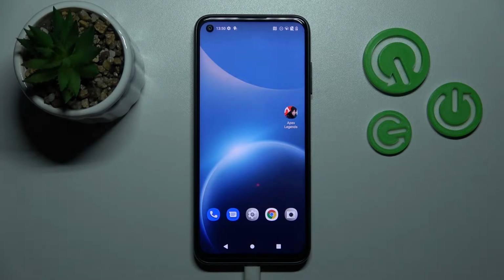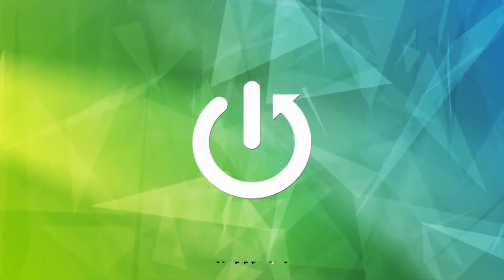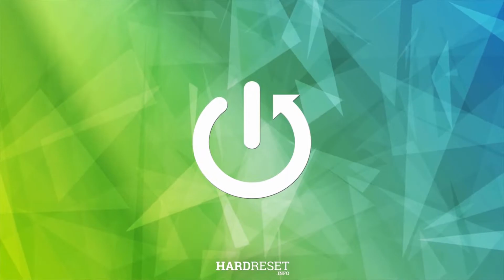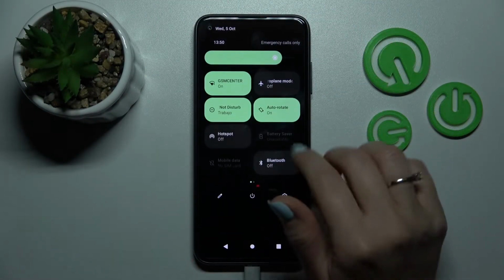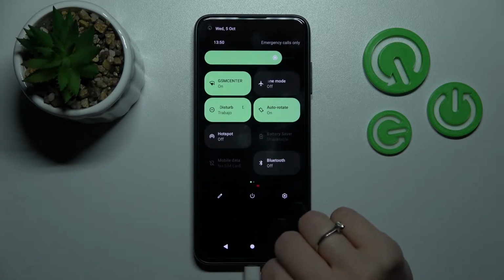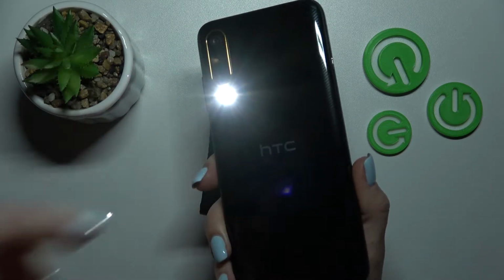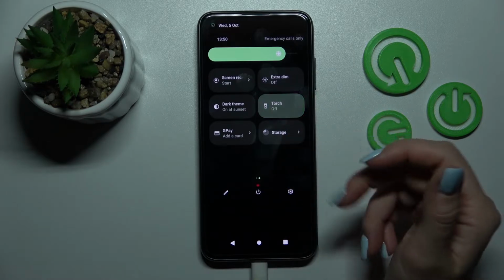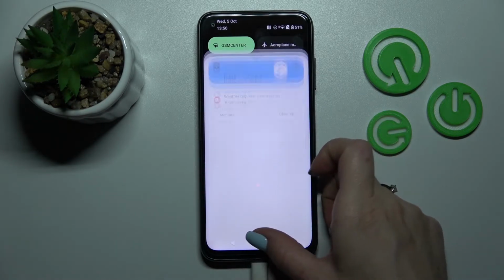How To Switch On Flashlight on HTC Desire 22 Pro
Check more info about HTC Desire 22 Pro:
Are you wondering how to switch on flashlight on HTC Desire 22 Pro? In this video we will show how to switch on flashlight on HTC Desire 22 Pro. Follow step-by-step video tutorial.

How to power on flashlight on HTC Desire 22 Pro?
How to turn on flashlight on HTC Desire 22 Pro?